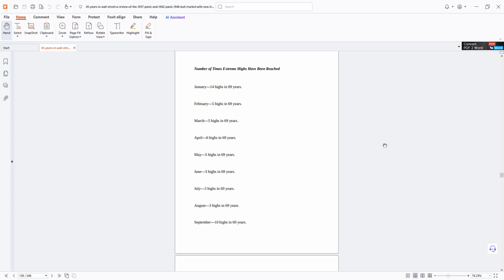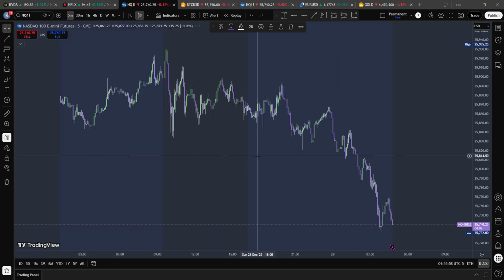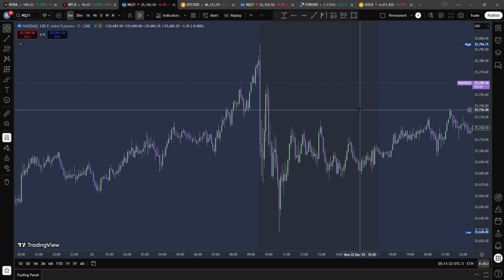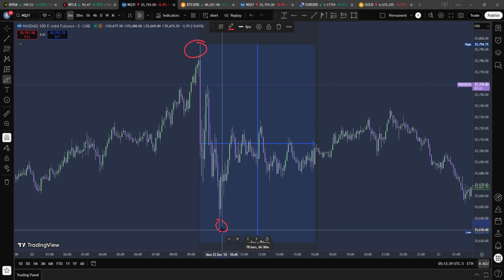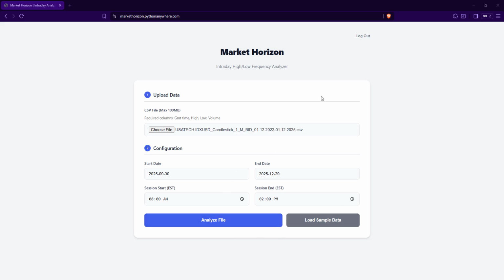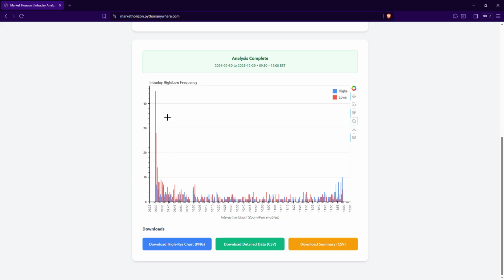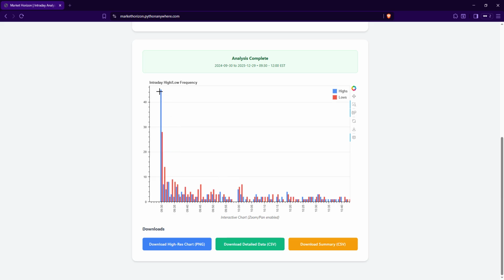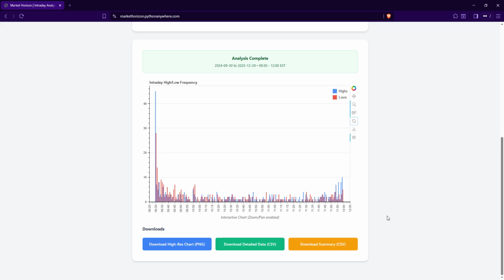I Built a Tool to Predict Daily Reversal Times (Find the High & Low Every Single Day)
Do you know the exact minute the market is most likely to form a High or Low? In Part 1, we covered the macro view. In this video (Part 2), we take W.D. Gann’s "Monthly High/Low" concept and apply it to Intraday Trading to find the hidden time beats of the market.
We also reveal our new proprietary tool, Market Horizon, which analyzes thousands of data points to show you exactly when reversals happen on NASDAQ, Gold, and Crypto.

👇 What You Will Unlock in This Video:
• How to find the "Time Personality" of any session (London vs. New York).
• How to use the Market Horizon tool to automate your analysis.
• A real case study on NASDAQ 100 showing why 9.30, 9.45, 10.00, and 12.00 are critical reversal zones.

🛠️ ACCESS THE TOOL:
⧉ Market Horizon Analyzer ( Credentials: user: admin | password: tlg2026 )

⏳ Timestamps (Jump to the section you need):
00:00 - Intro: From Macro Cycles to Intraday Precision
00:42 - The W.D. Gann Foundation (Monthly High/Low Logic)
02:38 - The "Electronic Time Frame": Why 9.30 to 16.00 Matters
06:30 - Tool Reveal: Introducing "Market Horizon"
10:20 - Tutorial: How to Load CSV Data & Analyze Trends
12:33 - Case Study: Decoding the NASDAQ 100 AM Session
16:10 - Intraday Reversal Times (9.30, 9.45, 10.00, and 12.00)
17:40 - Conclusion & Next Steps

❖ 𝐓𝐡𝐞 𝐈𝐧𝐬𝐭𝐢𝐭𝐮𝐭𝐢𝐨𝐧𝐚𝐥 𝐋𝐢𝐛𝐫𝐚𝐫𝐲 (𝟐𝟎𝟐𝟔 𝐀𝐫𝐜𝐡𝐢𝐯𝐞)

⚡ 𝐓𝐡𝐞 𝐍𝐞𝐰 𝐏𝐫𝐨𝐟𝐞𝐬𝐬𝐢𝐨𝐧𝐚𝐥 𝐒𝐞𝐫𝐢𝐞𝐬 (𝟐𝟎𝟐𝟔) Start Here: 9 Critical Data Points Before you trade, you need a checklist. See the stats professionals use to validate a setup.

⚡ 𝐂𝐨𝐫𝐞 𝐏𝐡𝐲𝐬𝐢𝐜𝐬 & 𝐋𝐚𝐰 𝐨𝐟 𝐕𝐢𝐛𝐫𝐚𝐭𝐢𝐨𝐧 The Law of Vibration: First time revealed. Understanding the physics of price delivery.

🧬 𝐅𝐨𝐮𝐧𝐝𝐚𝐭𝐢𝐨𝐧𝐚𝐥 𝐓𝐡𝐞𝐨𝐫𝐲 & 𝐒𝐨𝐮𝐫𝐜𝐞 𝐂𝐨𝐝𝐞 True Time Cycles Decoded: The market vibrates. Learn how to isolate the signal from the noise.

The "Tunnel Thru The Air" Cipher: W.D. Gann hid his deepest cycles in a romance novel. We decode the text here.

📐 𝐓𝐞𝐜𝐡𝐧𝐢𝐜𝐚𝐥 𝐆𝐞𝐨𝐦𝐞𝐭𝐫𝐲 & 𝐓𝐨𝐨𝐥𝐬 The Geometric Standard (Gann Fan): Stop guessing the angles. Learn the mathematical way to draw the Gann Fan.

⛓️ 𝐂𝐫𝐲𝐩𝐭𝐨 & 𝐃𝐢𝐠𝐢𝐭𝐚𝐥 𝐀𝐬𝐬𝐞𝐭 𝐂𝐲𝐜𝐥𝐞𝐬 Ethereum Time Analysis: Applying the Law of Vibration to crypto assets to forecast turning points.

S&P 500 Cycle Review (2021 Archive): Looking back at the geometry that defined the 2021 market structure.

📈 About Trade Like Gann:
We focus on time-tested trading strategies, W.D. Gann methods, and professional risk management to help you navigate the bulls and bears.